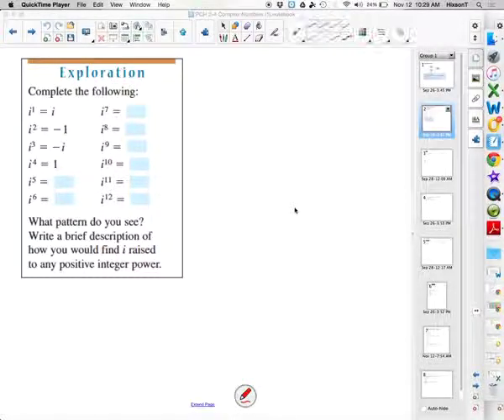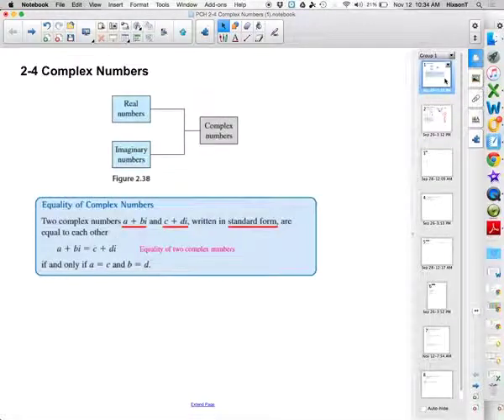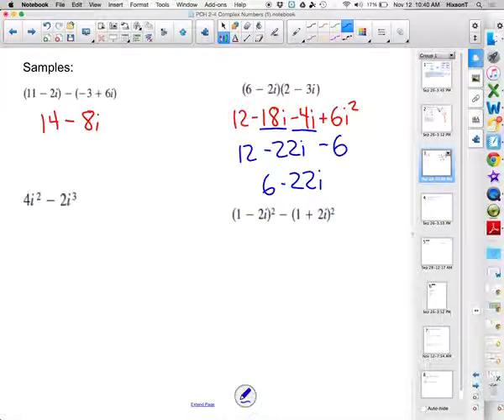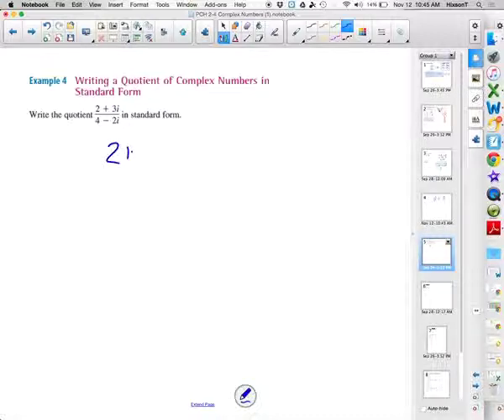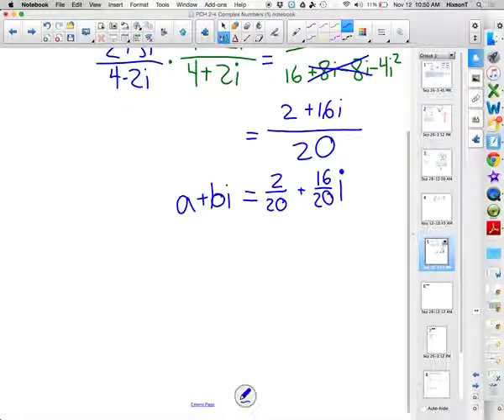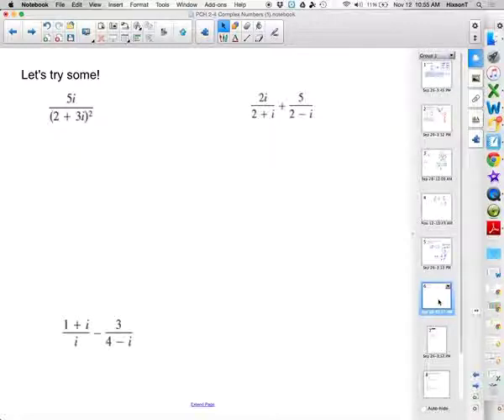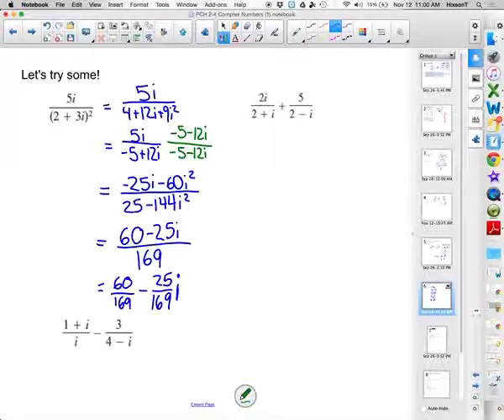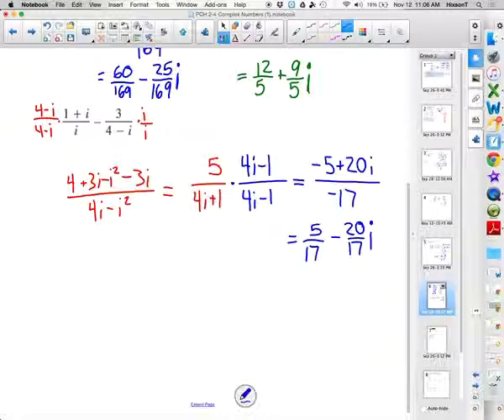PCH 2 4 Complex Numbers